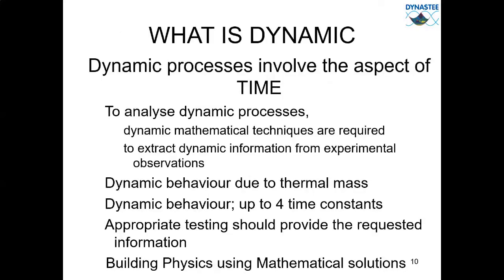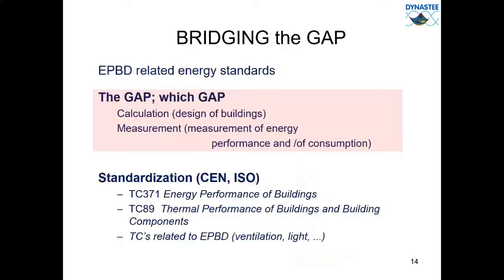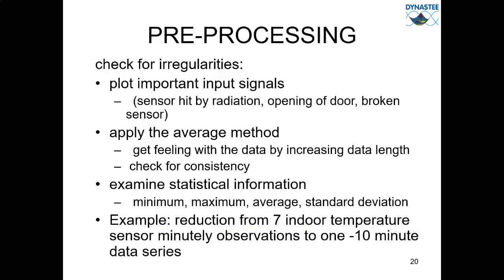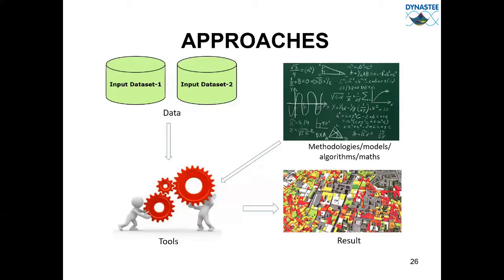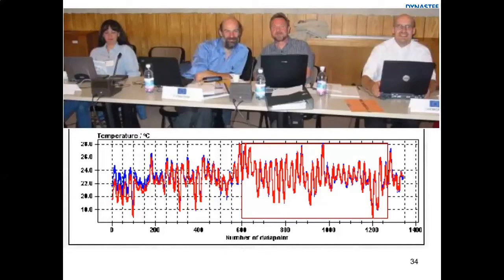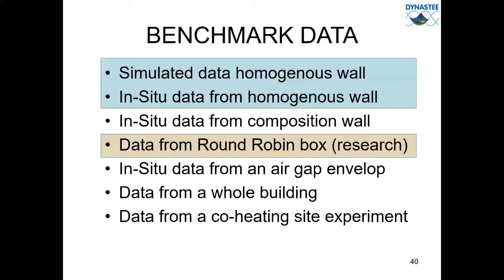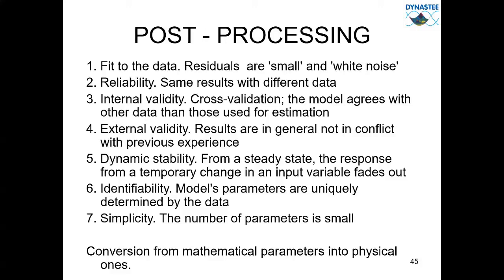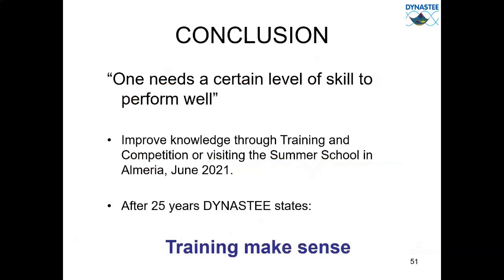Introduction to Dynamic Analysis Techniques for Building EP Assessment (Hans Bloem, INIVE, BE)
Introduction to a general approach to the application of analysis techniques for thermal characterisation of building components and performance assessment of buildings.